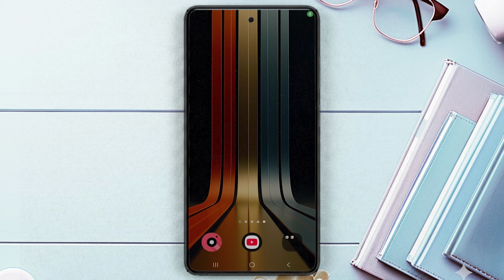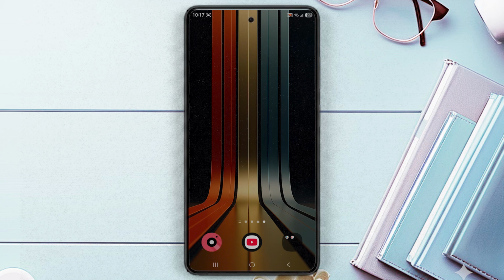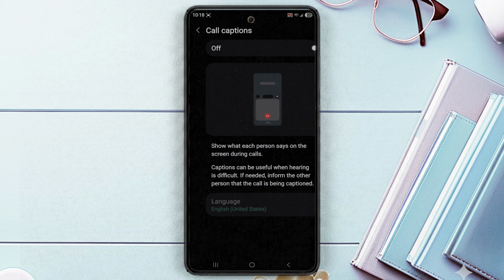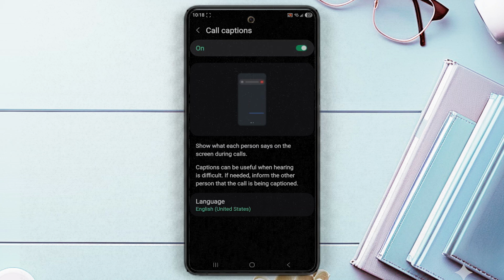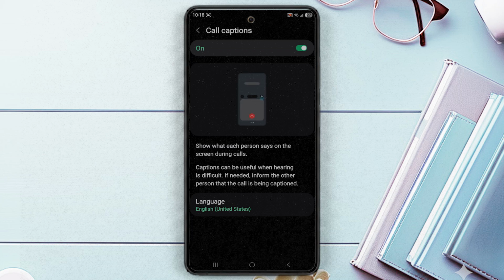Samsung Galaxy S26 Ultra S26 Plus S26 | How to Change Call Caption Language